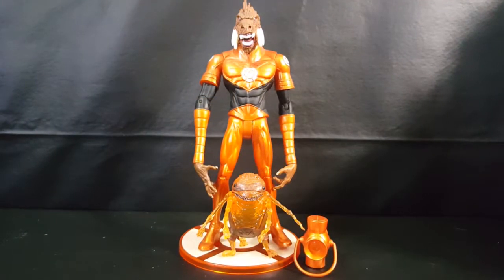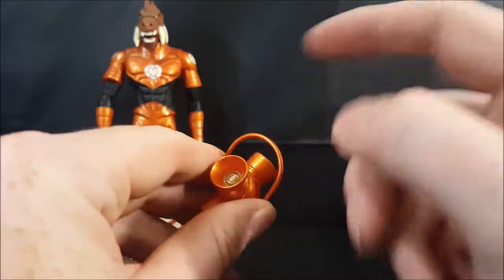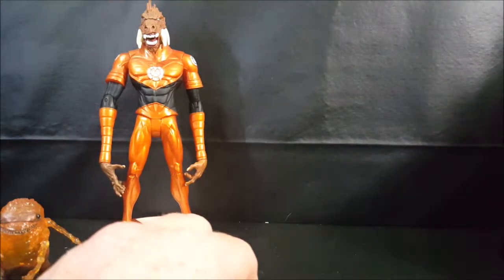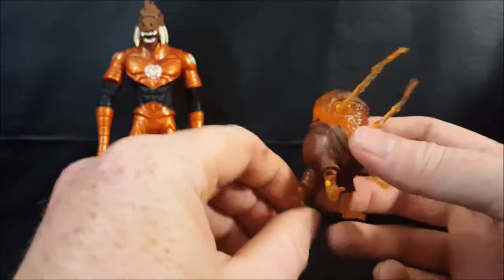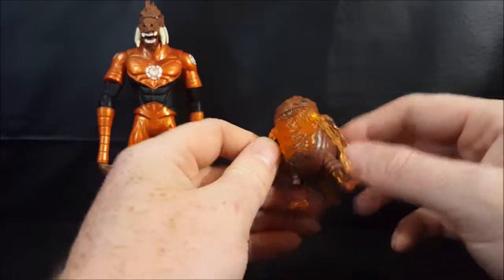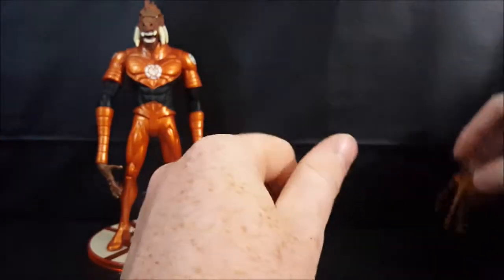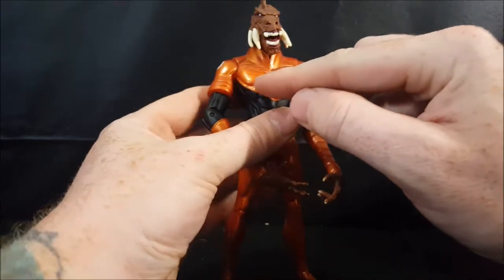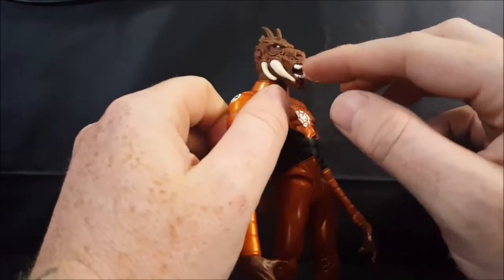DC Direct Blackest Night Series 3 Larfleeze the Orange Lantern with Glomulus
This Video is NOT made for kids, This video is for adult collectors DC Direct Blackest Night Series 3 Larfleeze the Orange Lantern with Glomulus
Don't get caught without these new action figures, including Larfleeze, the only living member of the avaricious Orange Lantern Corps, who comes with the slain and slavish Glomulus
The Larfleeze figure stands at 6.5" high. features multiple points of articulation and includes a display base.

Comicgeddon TV
Mission Statement: